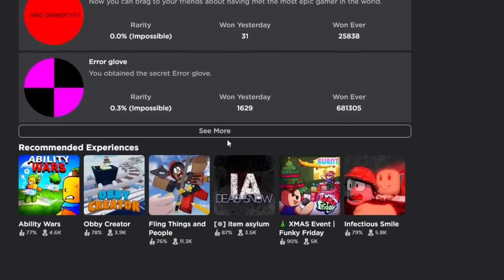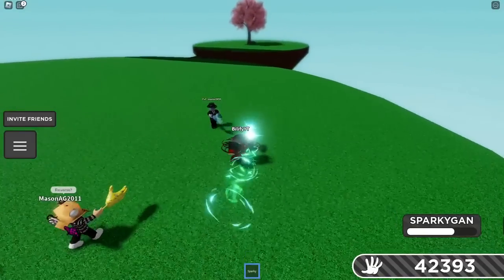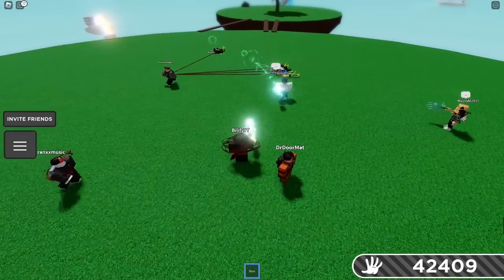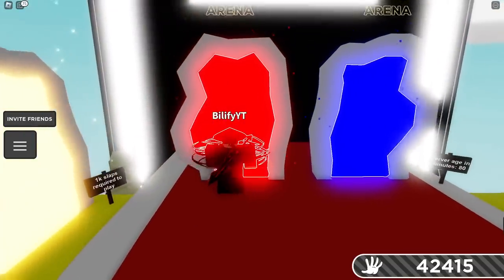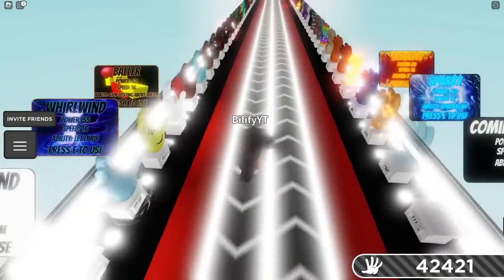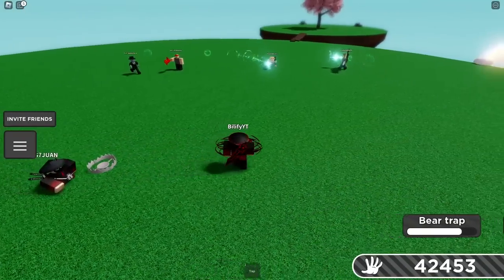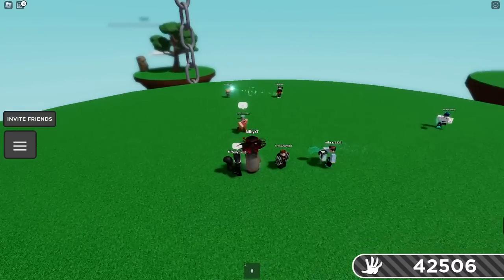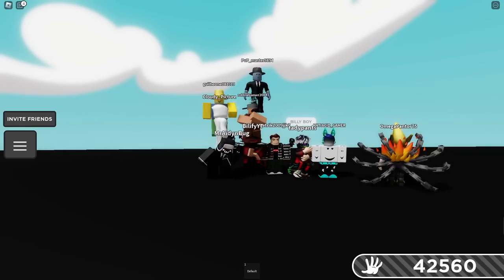NEW SPARKY Glove & How to COUNTER it! ⚡ - Slap Battles Roblox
The NEW Sparky glove was dropped and I wanted to show you this awesome new glove and its counters! You already know there's gonna be a sparky experience after this! I hope you have a great rest of your day/night!
TOP COUNTERS: Cheeky🏆, Shukuchi🏆, MegaRock/Custom🏆, Phase🏆, Buddies🏆, Charge🏆, Elude🏆, Fish🏆

0:00-0:15 Welcome
0:16-0:34 HOW TO GET THE SPARKY GLOVE
0:35-0:55 How NOT to do it!
0:56-1:24 How TO get the badge!
1:25-1:32 How it works
1:33-1:41 Detonator Glove (GOOD COUNTER)
1:42-1:55 Short glove description
1:56-2:08 Reverse Glove (GREAT COUNTER)
2:09-2:22 When the ability runs out
2:23-2:27 Extended Glove
2:28-2:58 Zzzzz (Decent Counter)
2:59-3:10 Brick (Decent Counter)
3:11-3:30 Swapper (GREAT COUNTER)
3:31-3:34 Ghost
3:35-3:51 Stun (🚫NOT a counter🚫)
3:52-3:55 Za Hando
3:56-4:27 Magnet (GOOD COUNTER)
4:28-4:32 Mail (Decent counter)
4:33-4:34 Golden (Decent counter)
4:35-4:36 Squid
4:37-4:53 Cheeky (TOP TIER COUNTER🏆)
4:54-5:15 Defense (GOOD COUNTER)
5:16-5:36 Shukuchi (TOP TIER COUNTER🏆)
5:37-6:07 Woah (GOOD COUNTER)
6:08-6:11 Ice & Gummy
6:12-6:26 Blocked (GREAT COUNTER)
6:27-6:49 Engineer, Rocky, Phantom, Wormhole, Stop, Track, Tableflip
6:50-6:58 Shield (🚫NOT a counter🚫)
6:59-7:16 PingPong (GOOD COUNTER)
7:17-7:40 Whirlwind (GOOD COUNTER)
7:41-7:49 Gods Hand/Overkill
7:50-7:53 Custom & Mega Rock (TOP TIER COUNTER🏆)
7:54-7:56 Ultra Instinct (Okish Counter)
7:57-8:09 Hallow Jack (GOOD COUNTER)
8:10-8:11 Bus
8:12-8:16 Phase (TOP TIER COUNTER🏆)
8:17-8:27 Bomb Glove (GOOD COUNTER)
8:28-8:33 Bubble, Jet
8:34-8:37 Shard (FANTASTIC COUNTER)
8:38-8:47 Buddies (TOP TIER COUNTER🏆)
8:48-9:07 Trap (🚫NOT a counter🚫)
9:08-9:12 Slapple (GREAT COUNTER)
9:13-9:29 Rattlebones (Decent Counter)
9:30-9:43 Charge (TOP TIER COUNTER🏆)
9:44-10:02 Glitch (🚫NOT a counter🚫)
10:03-10:20 Elude (TOP TIER COUNTER🏆)
10:21-10:24 Fish (TOP TIER COUNTER🏆)
10:25-10:43 🗿 Moai
10:44-11:02 Voodoo (Okish Counter)
11:03-11:09 Leash
11:10-11:23 Flamarang (FANTASTIC COUNTER)
11:24-11:40 Kinetic (GOOD COUNTER because knockback save!)
11:41-11:47 Sparky v Sparky
11:48-12:06 My Final Thoughts
12:07-12:39 Thank you! :D

-Viewer: @Real.Viewer